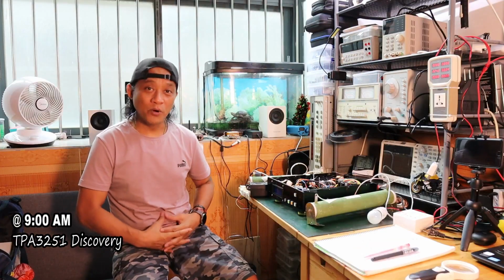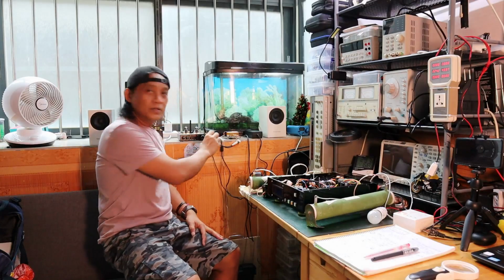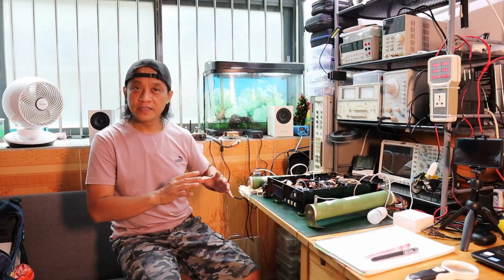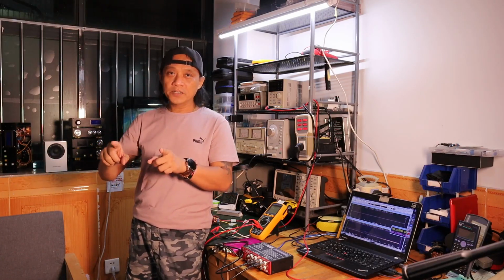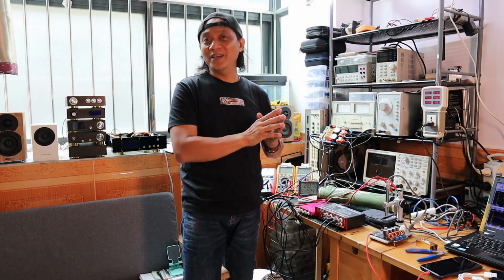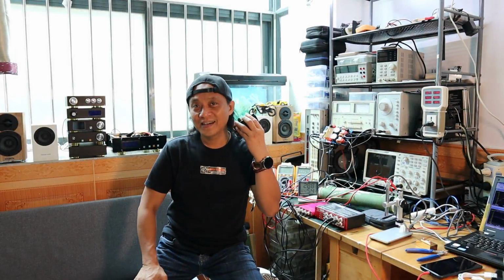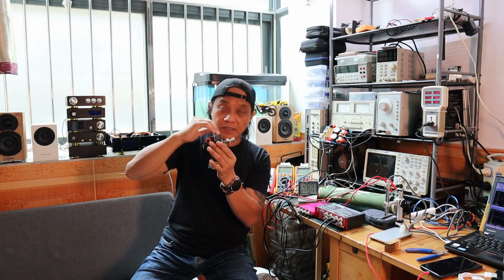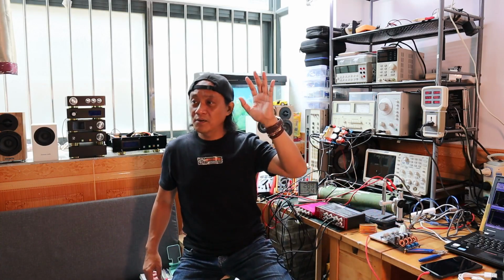TPA3251 | Class-D Pure Path Ultra HD Texas Instrument TI Single Chip Class D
TPA3251 Discovery --- DIY Mode!   Thanks for watching and please SUBSCRIBE, small "subscription you do"  will huge help for me and my channel to grow and to keep moving forward for a free DIY discoveries with electronics,  power amplifier and simple MCU programming use in power amplifier.   SALAMAT Po (Thank you).